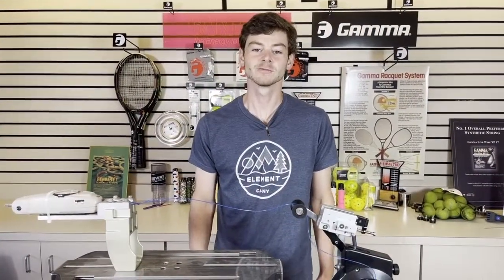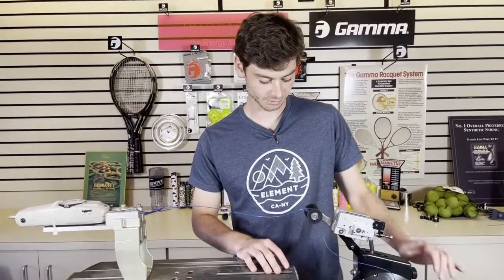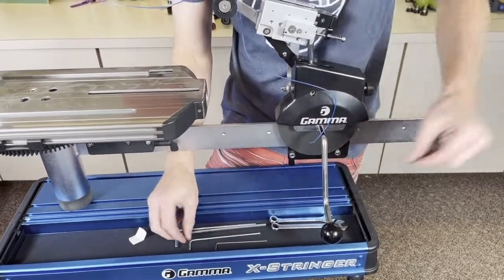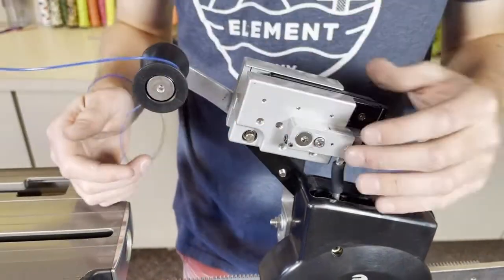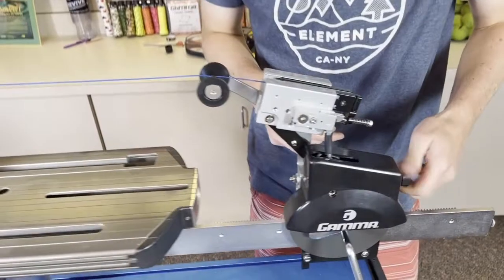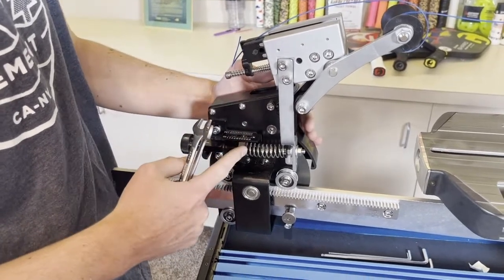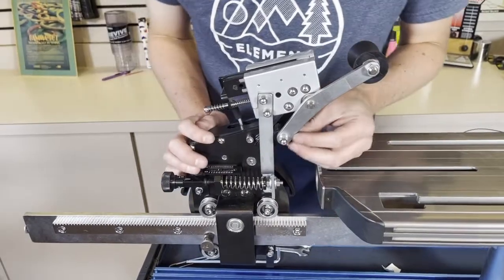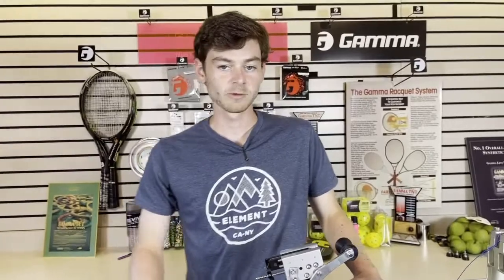How to Calibrate Your Spring Tensioner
Ewan goes through an in-depth tutorial on how to calibrate your spring tensioner.